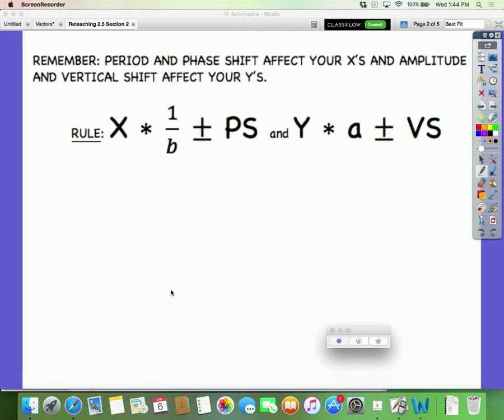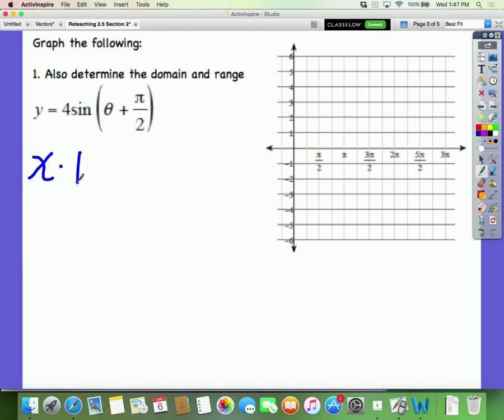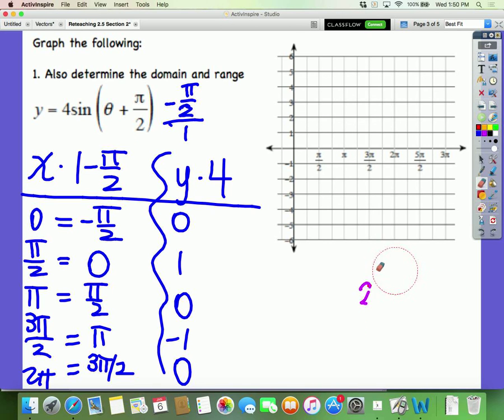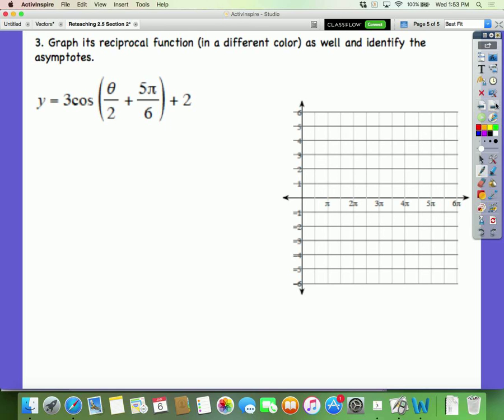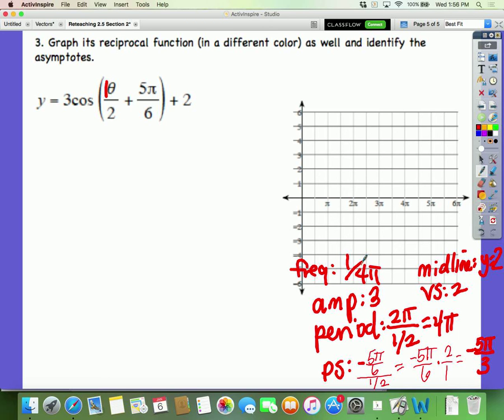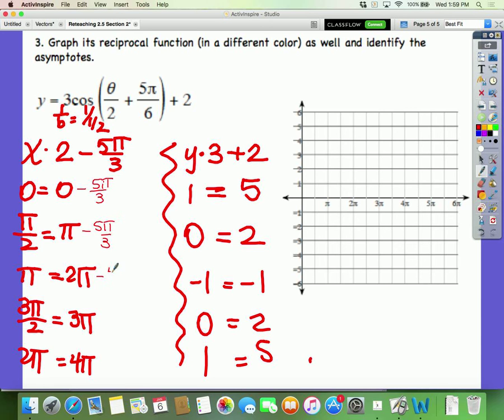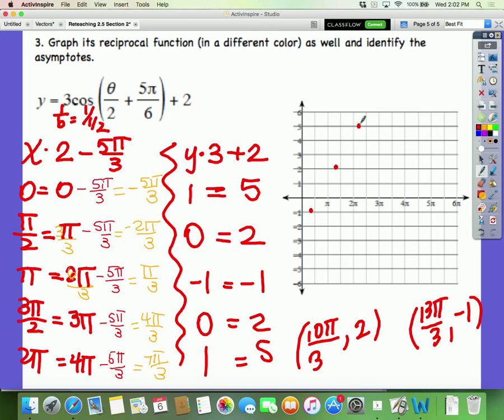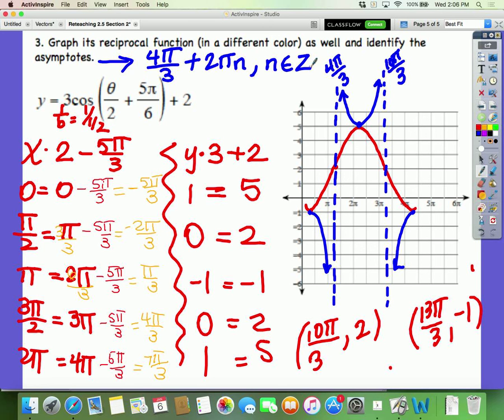Reteaching 2 5 Section 2